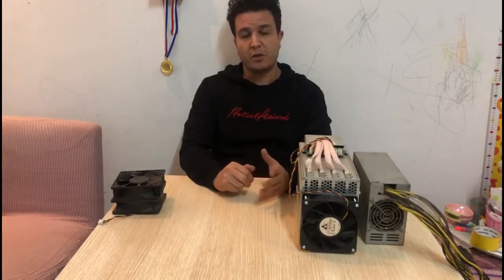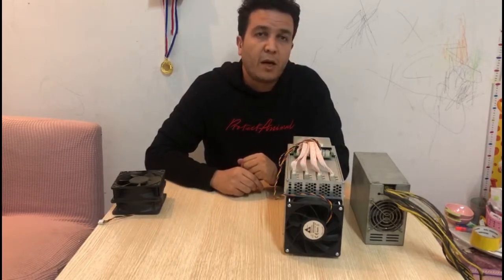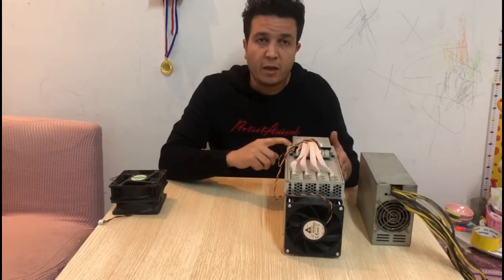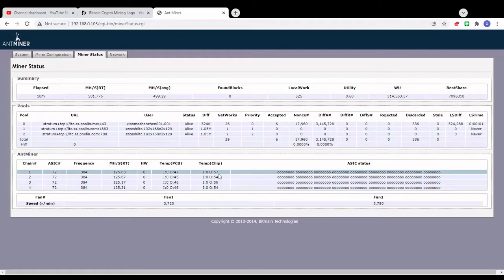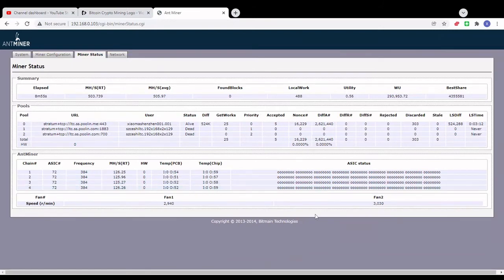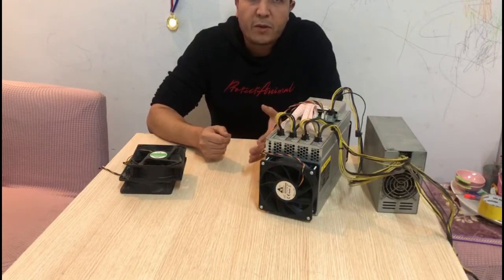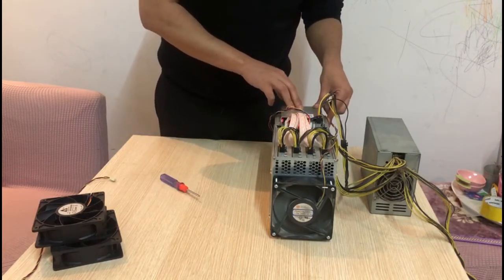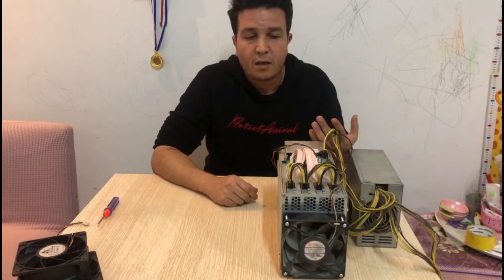How to reduce noise on an asic miner ?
In this Video , we going to show a different way to reduce the noise from an asic miner
for the  test we will be using an Antminer L3+ a very known Scrypt miner for mining LTC coin
First we will try to reduce noise through the software , and then we try another option which will work for most scrypt asic miners where we change fans